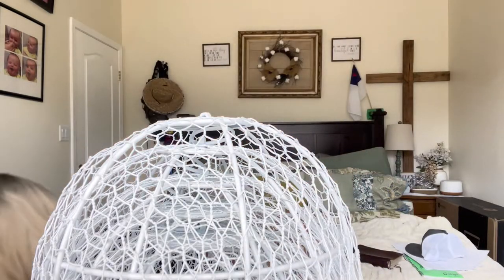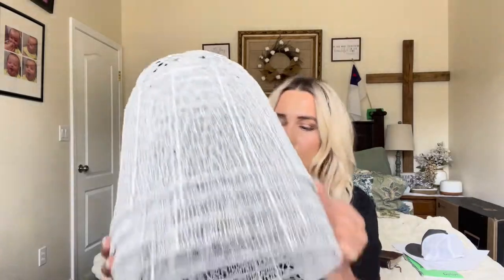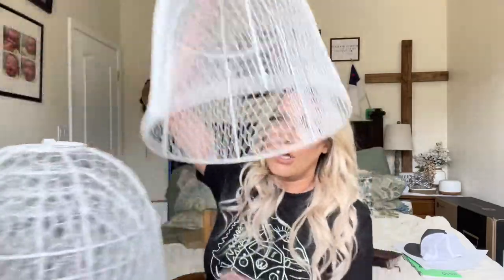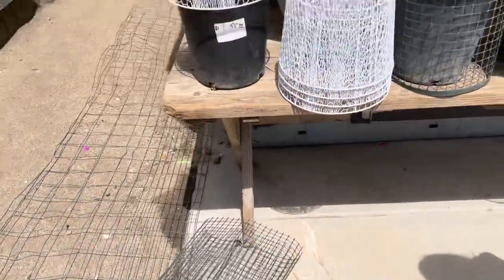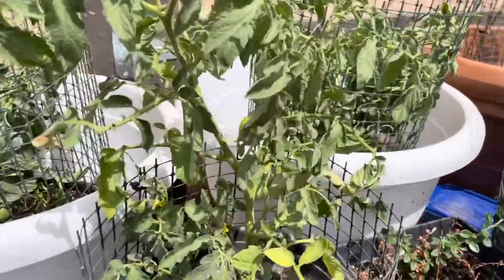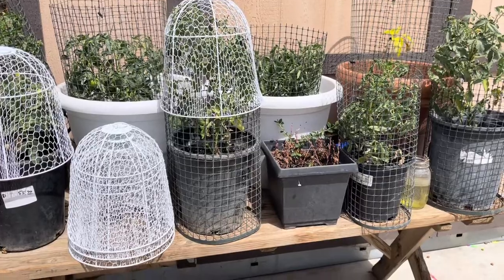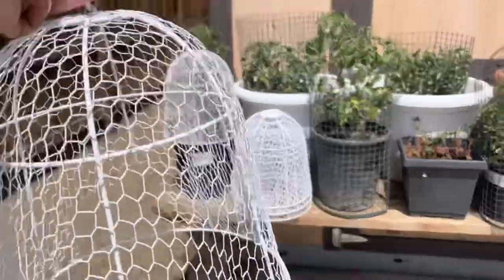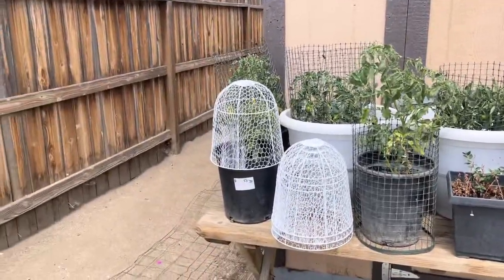YLSAZL Garden Chicken Wire Cloche Amazon Review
YLSAZL Garden Chicken Wire Cloche, Plant Protector and Cover,Protect Plants and Flowers from Being Eaten by Squirrels, Rabbits, Chickens, and Other Small Animals